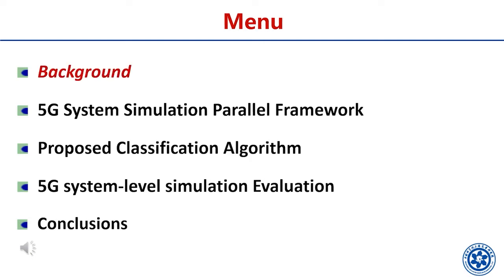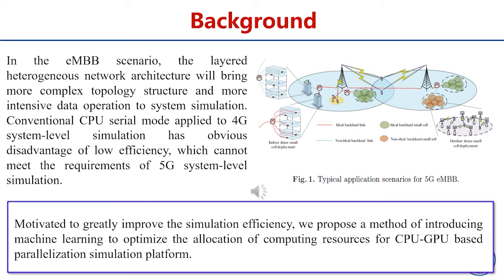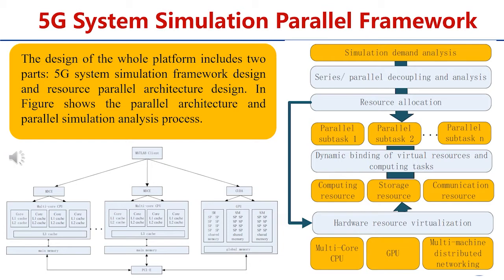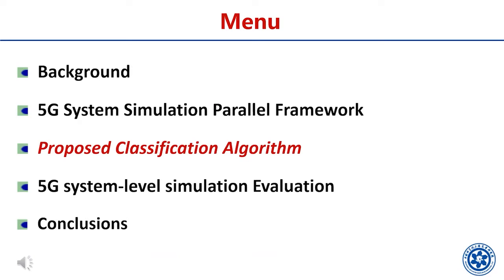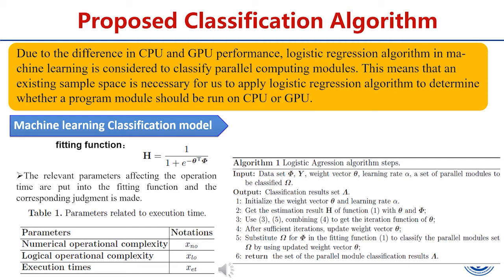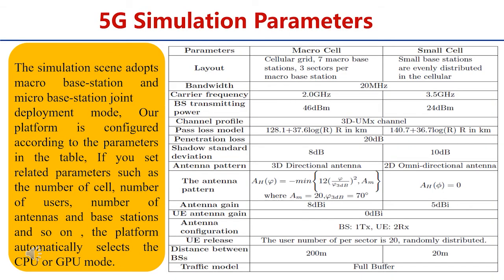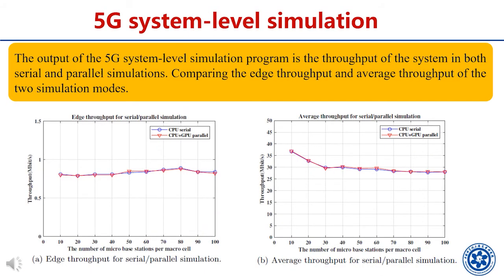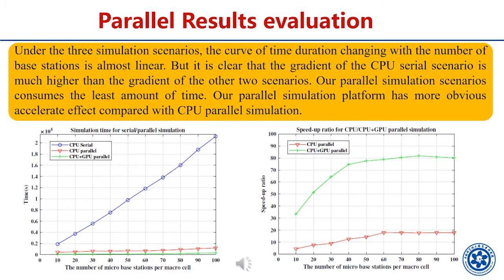Machine Learning Enhanced CPU-GPU Simulation Platform for 5G System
Authors: Ouyang, Yuling (Shanghai Advanced Research Institute, Chinese Academy of Sciences); Yin, Caiyuan (Shanghai Advanced Research Institute, Chinese Academy of Sciences, Shanghai, China); Zhou, Ting (Shanghai Advanced Research Institute, Chinese Academy of Sciences, Shanghai, China); Jin, Yan (College of Sciences, Shanghai Institute of Technology, Shanghai, China)
11th EAI International Conference on Mobile Networks and Management